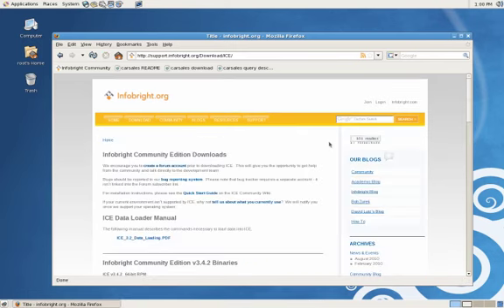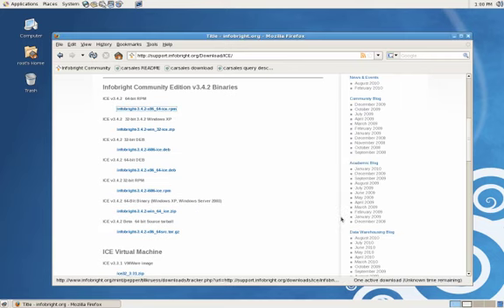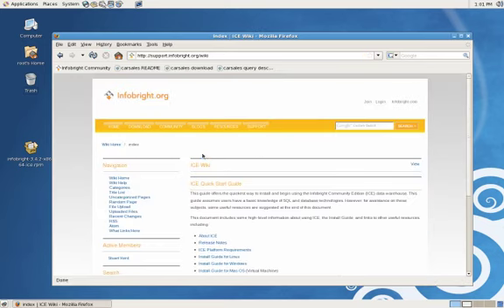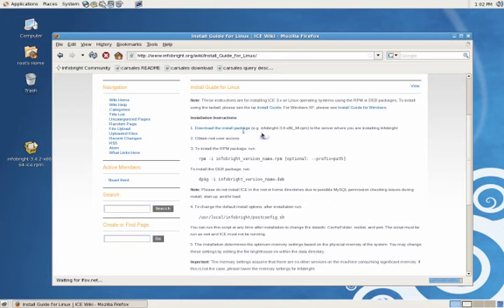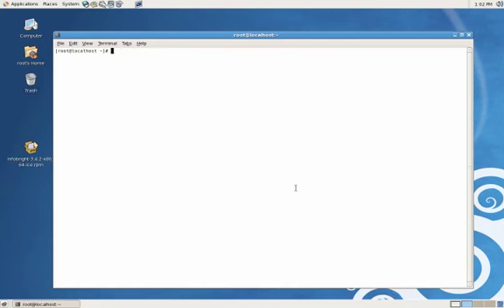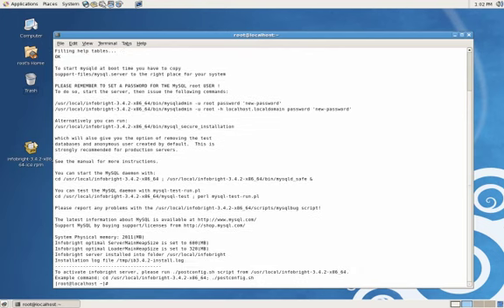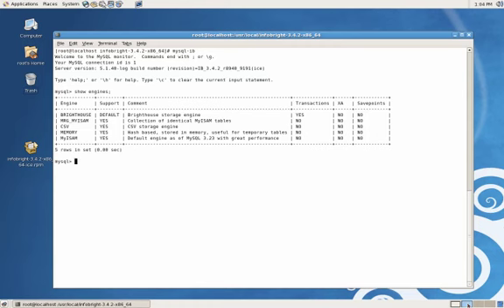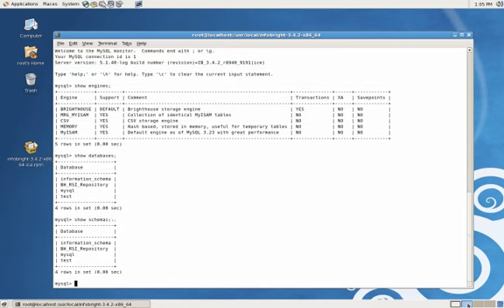Download and Install ICE on Linux in under 4 Minutes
A brief 4-minute video demonstrating how to download and install Infobright Community Edition (ICE) on Linux (64-bit CentOS).